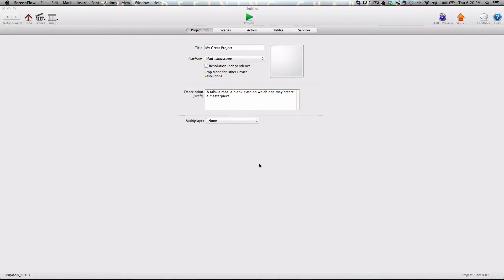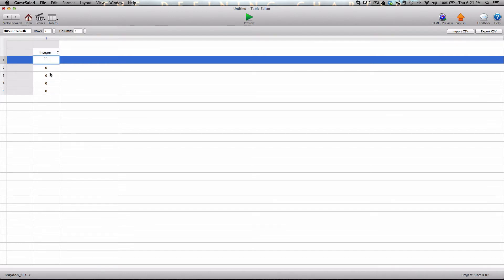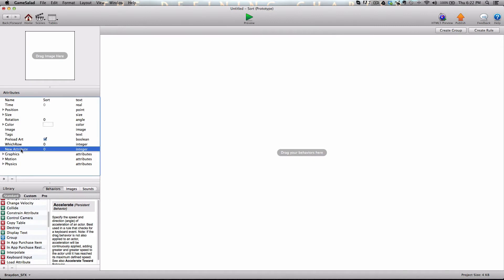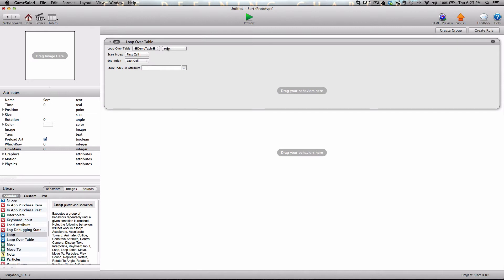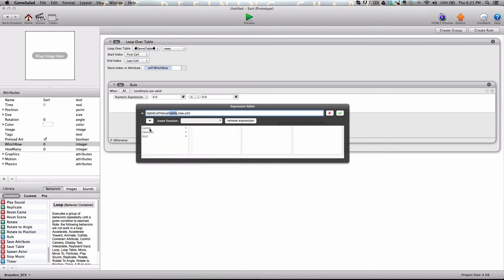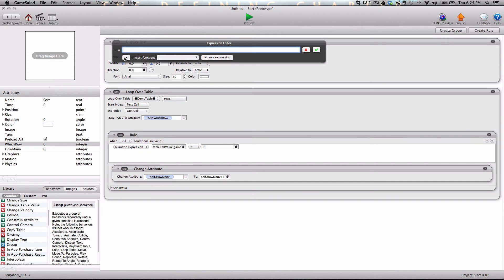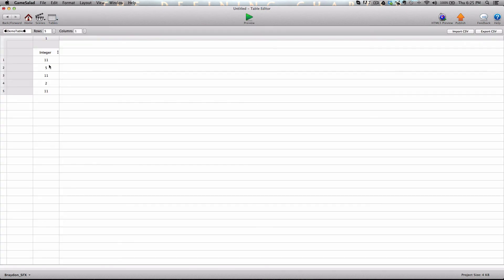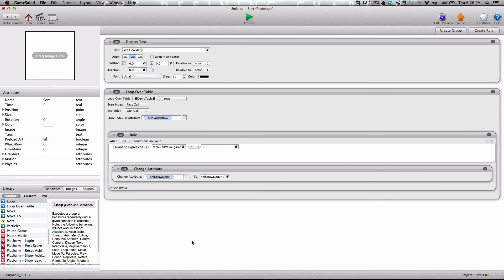Detect How Many Times A Number/Letter Appears In A Table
Hey everyone,

In this helpful tutorial, we show you how to use the new Loop Over Table behavior to detect how many times the number 11 appears in a table. You can modify this concept to fit your needs.